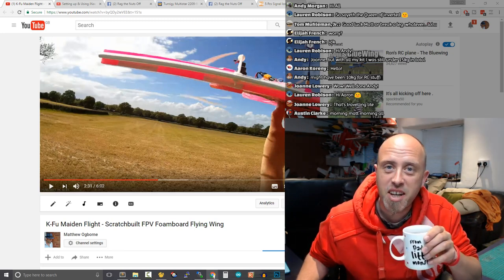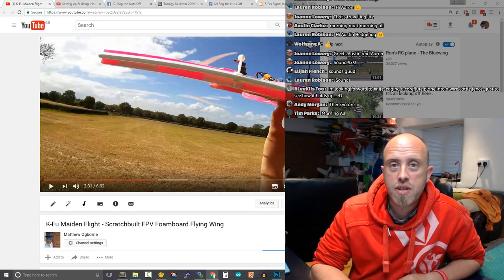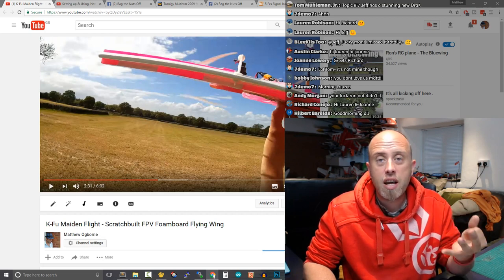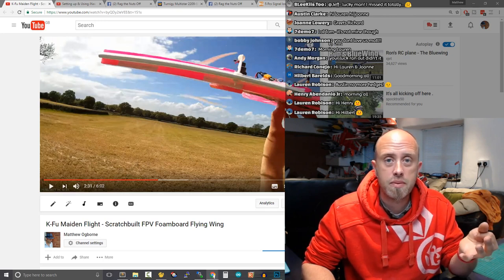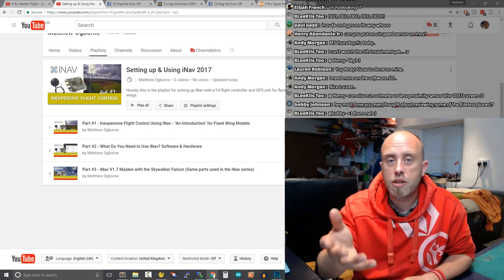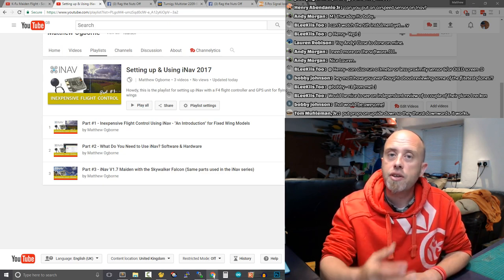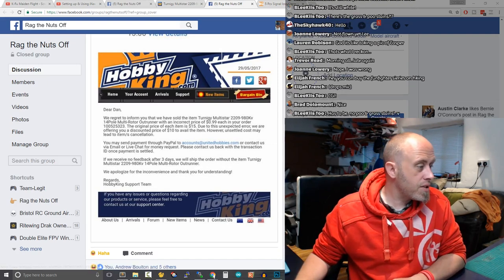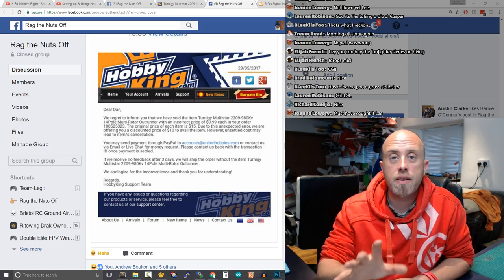☕ RC Coffee Chat #181 - iNav, FG36 Maiden, 3 Duffers in a Row, K-Fu-XFL, Lost Model Alarms & More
Howdy, in this mornings RC Coffee Chat we'll be discussing the progress of the iNav series, 3 duff models from Banggood, the huge K-Fu-XFL scratchbuild,  lost model alarms, the FG36 maiden & more  FULL details below, Press SHOW MORE to see them, Matt

Topics / Links from this Week's RC Coffee Chat

07:20 iNav

Team-Legit FG36
and her maiden was FLAWLESS

Mini Talon on Offer Again

Shopping Bender
These are the items bought this week:

Realacc RX5808 Pro Open Source 5.8G 48CH Integrated Diversity

5pcs Black 4mm Diameter x 500mm Carbon Fiber Rods

4pcs 3K 8mm x 10mm x 500mm Roll Wrapped Carbon Fiber Tube

Your Feedback
I would love your feedback on the RTNO channel, you can do that

Time Zones
I believe these are correct for the go-live.

6AM BST,
7AM GET,
1AM EDT,
10PM PDT,
3PM AEST,
5PM NZST

Matt

You can join over 2,400 cool pilots like me & you over in the FaceBook group here: